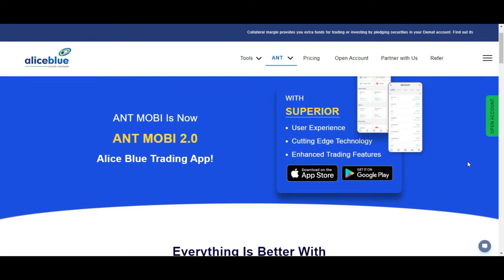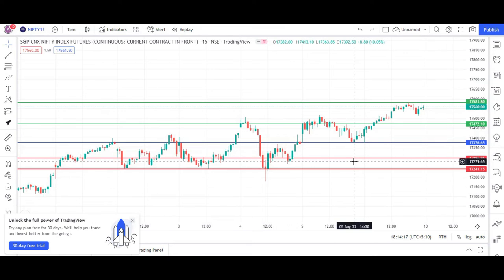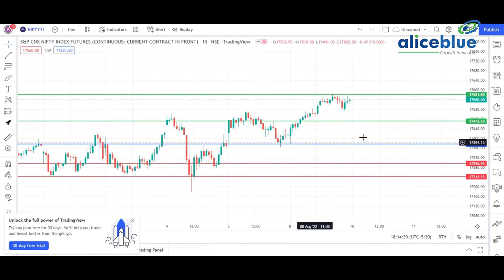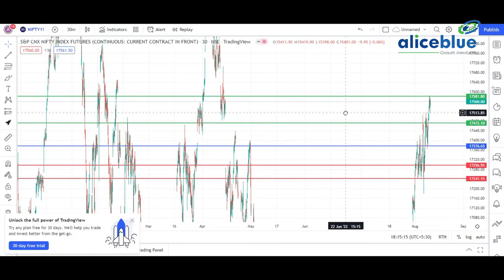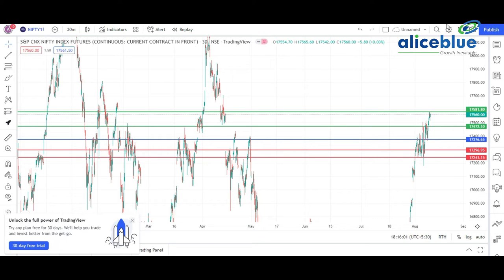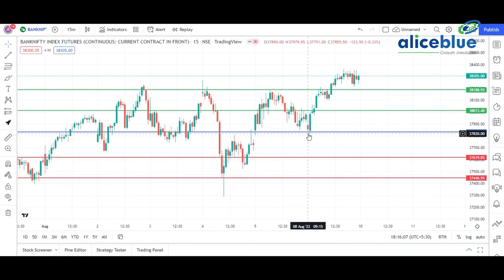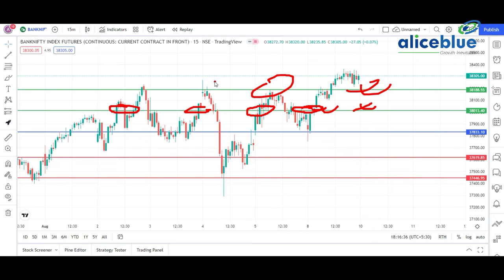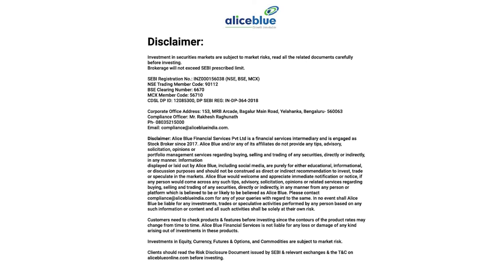Post Market Analysis for 08th August 2022 in || " English " || Index Levels